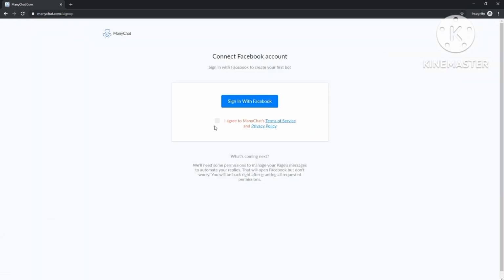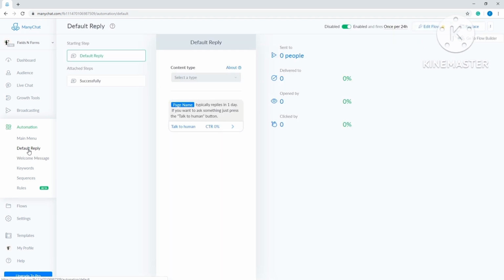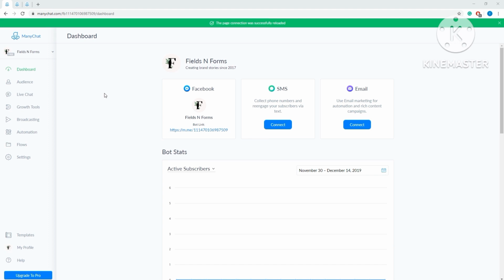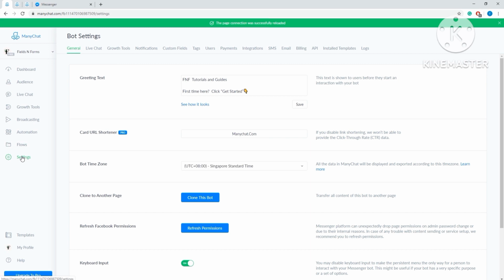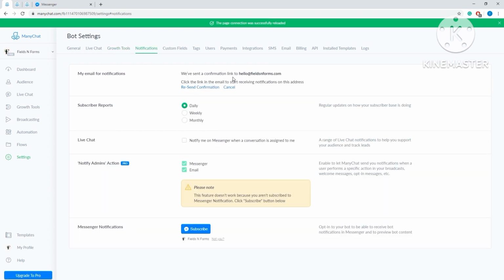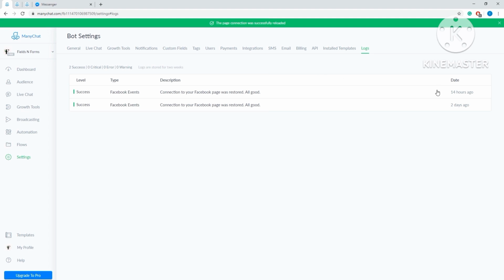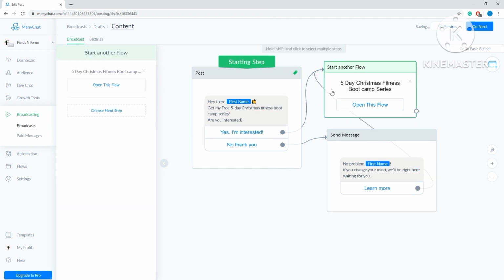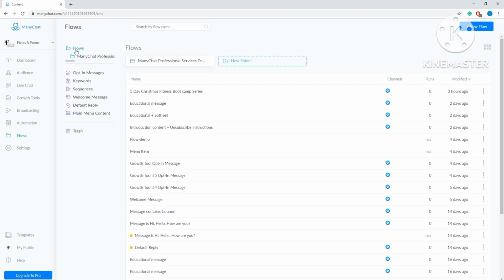video training series free to download 😱😱